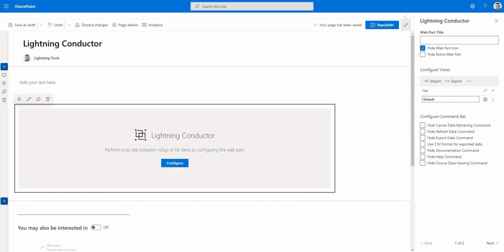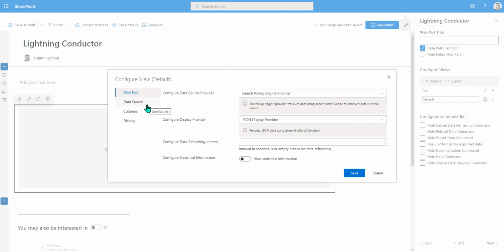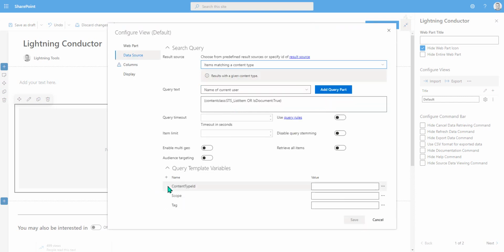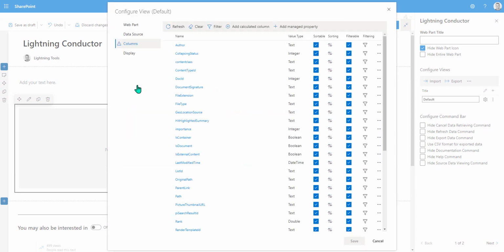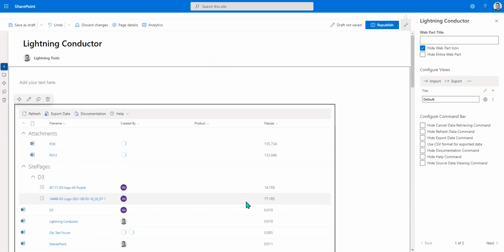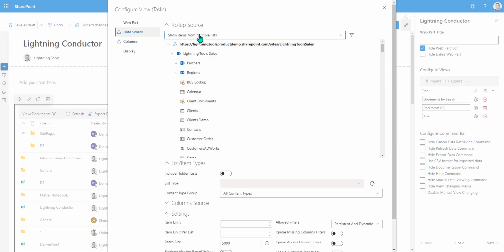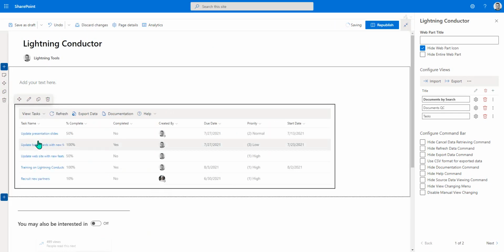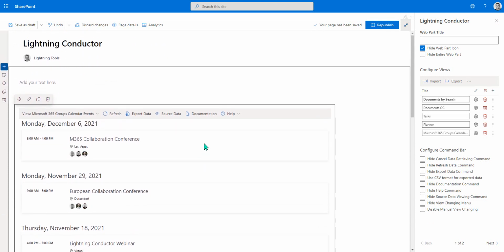Lightning Conductor Advanced Mode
In this help video, we explore how to use the Lightning Conductor to aggregate content using the Advanced Mode.